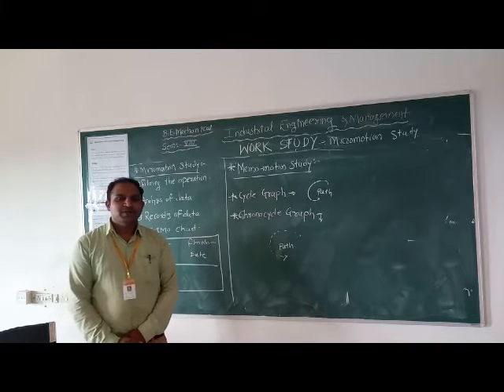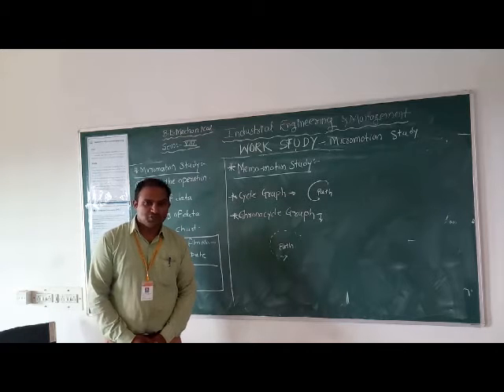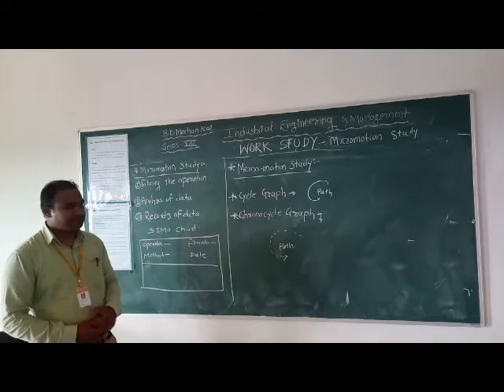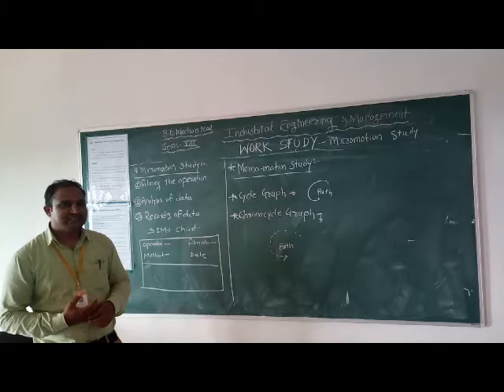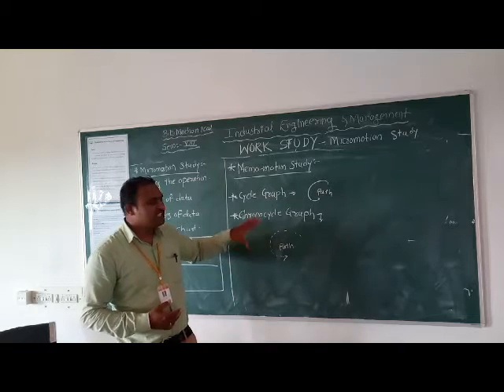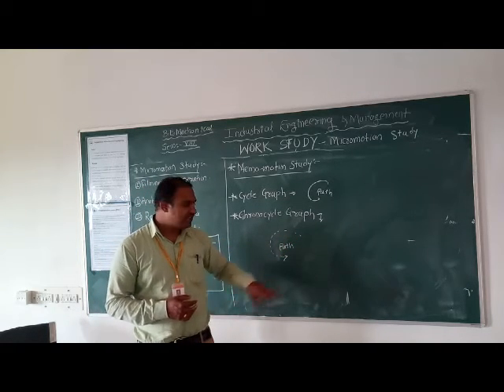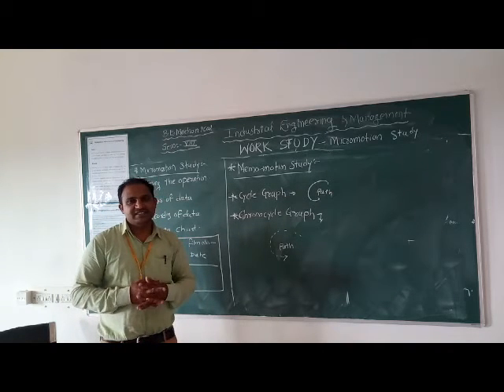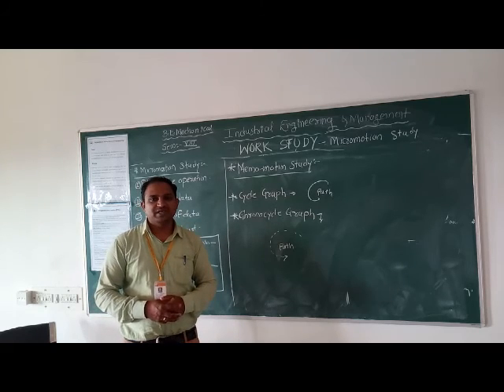11 Micromotion and memomotion study IEM Sem VIII Module 03